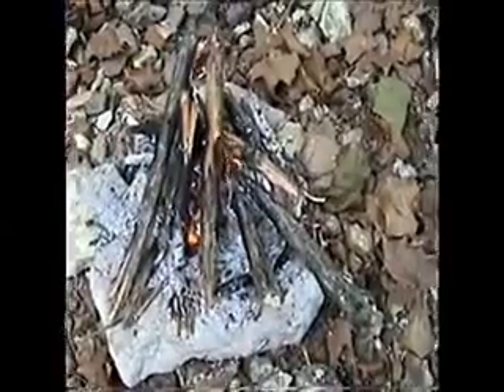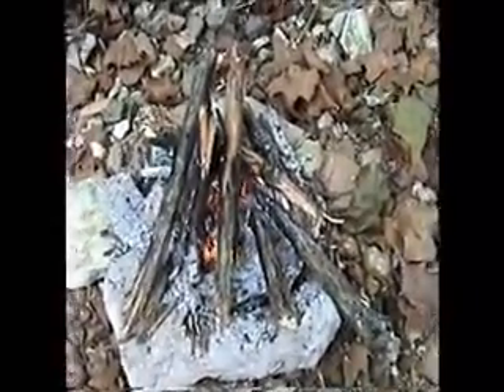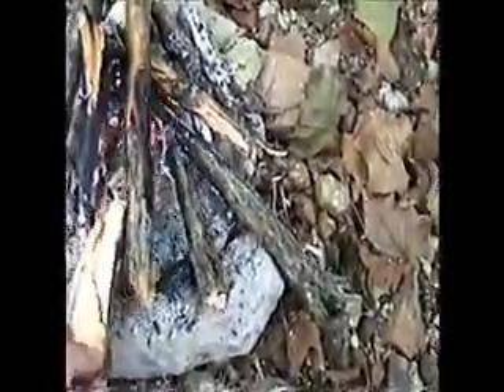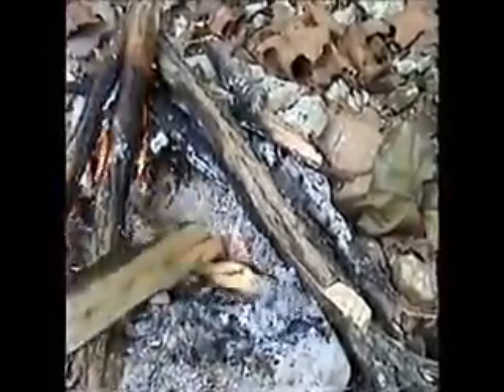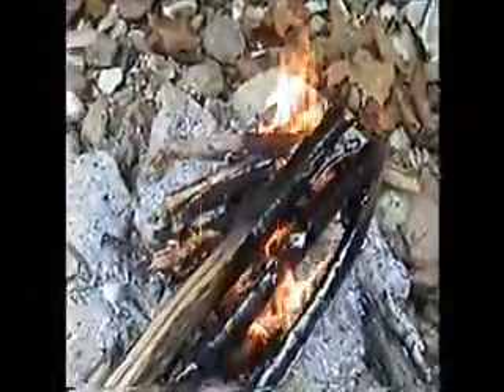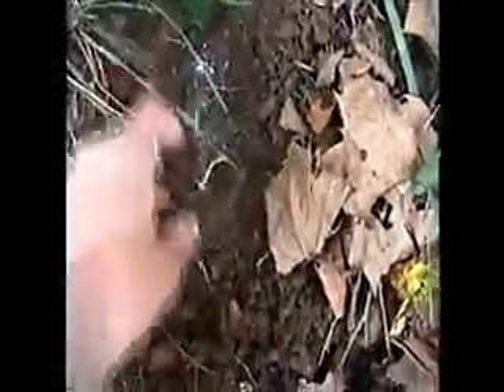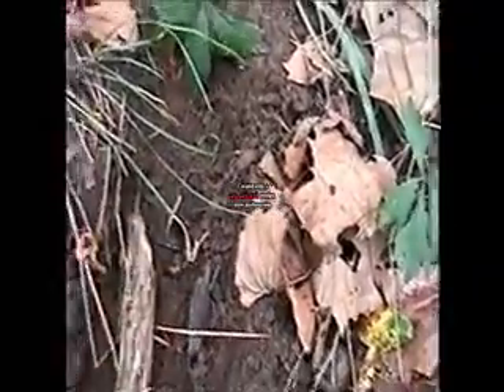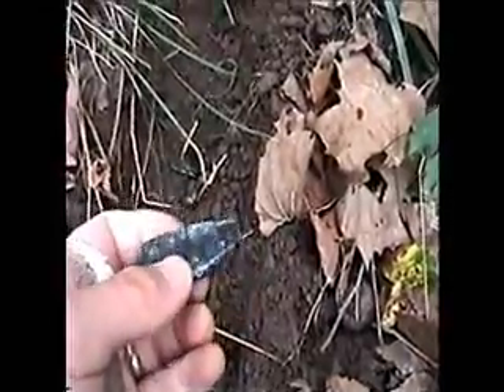Bushcraft : Char without a tin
Charring punk  wood in the bush without a tin

Romans 10:9